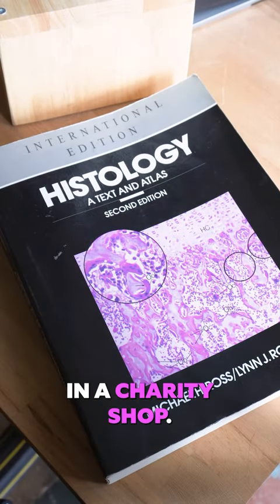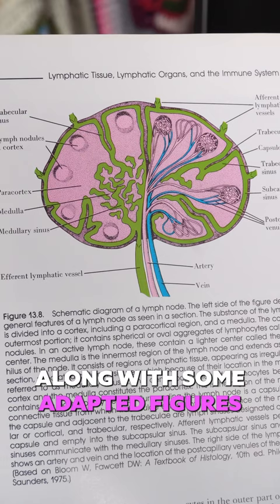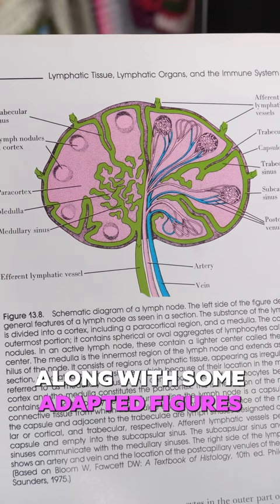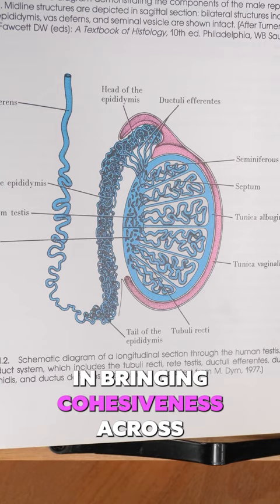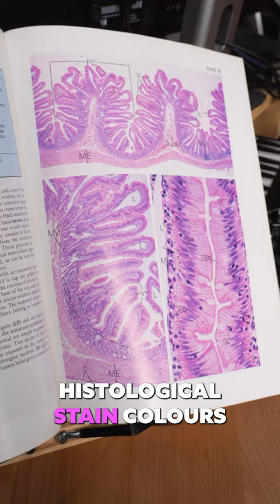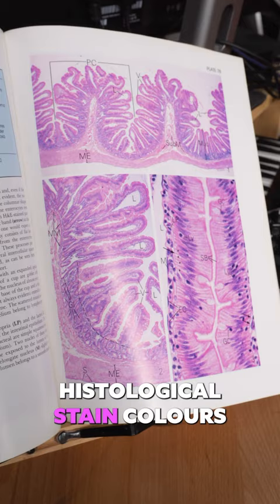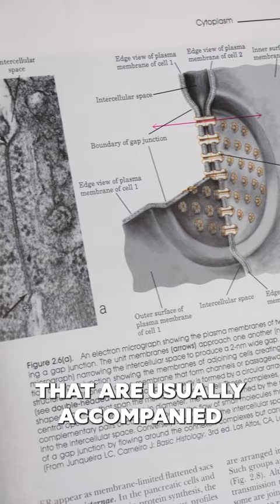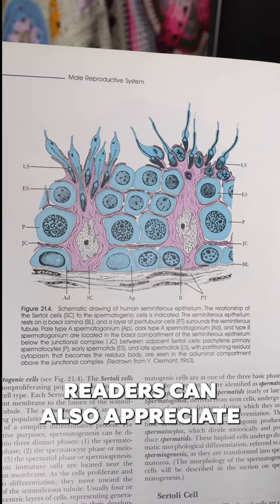Medical illustration inspiration: second hand textbook